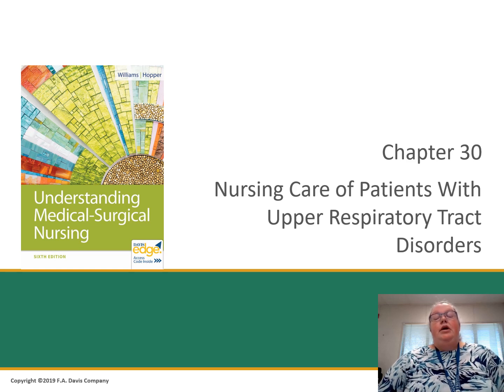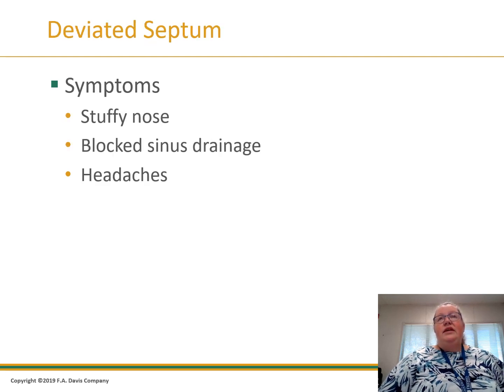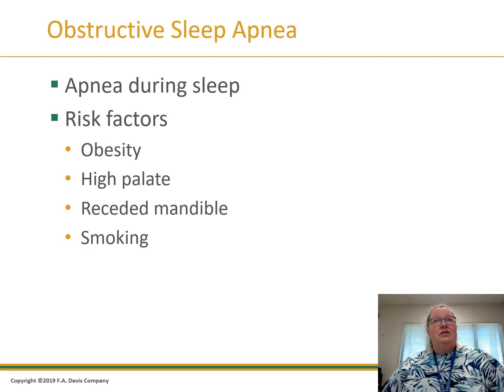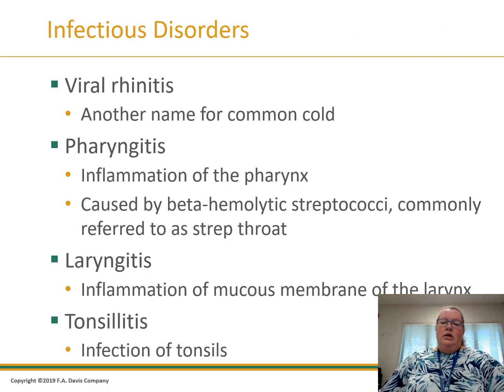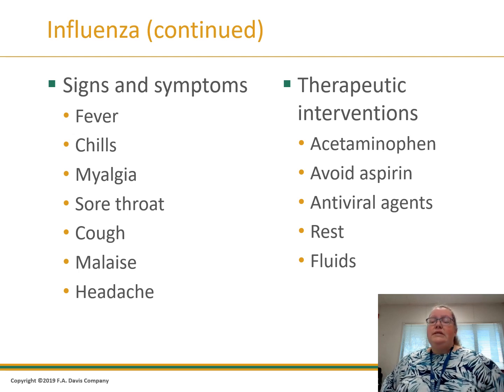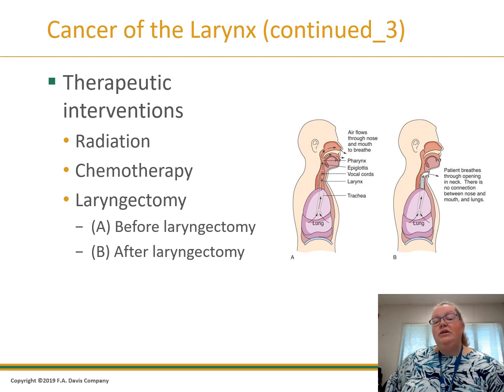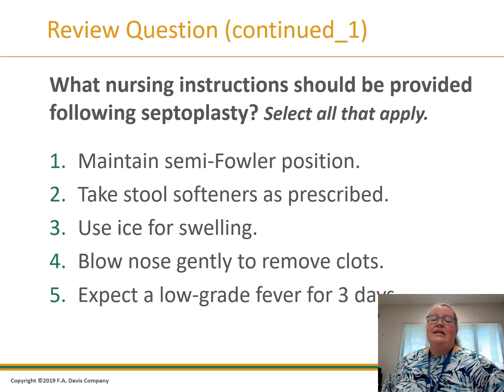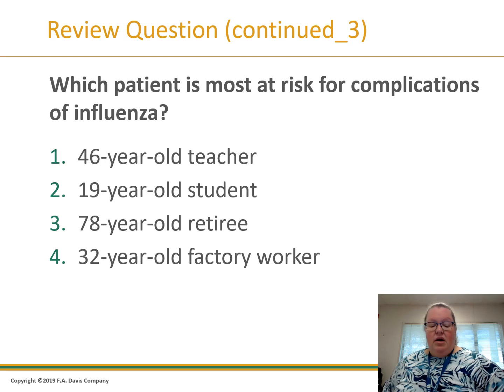Med Surg II Ch 30